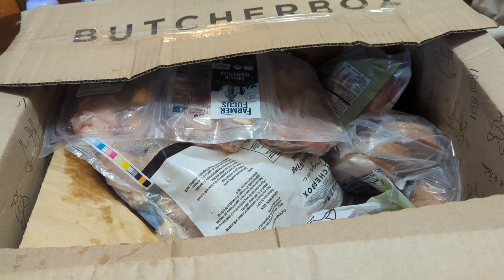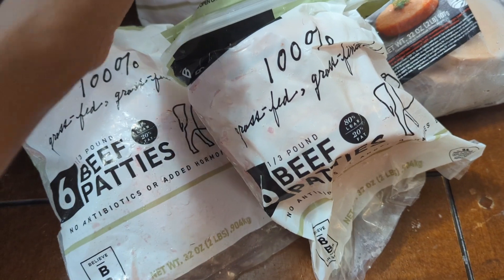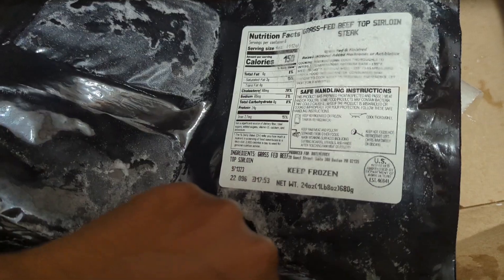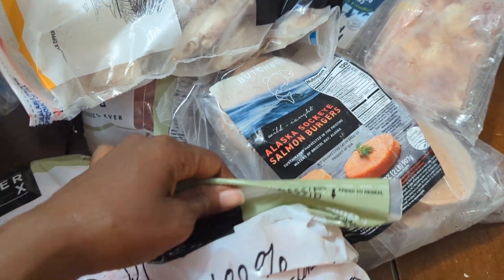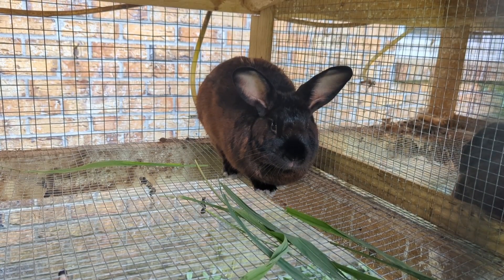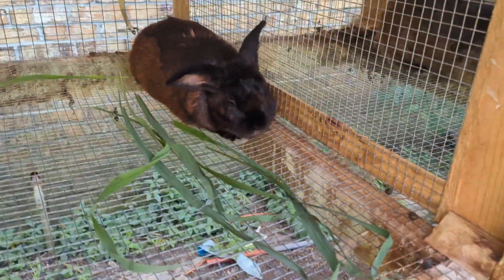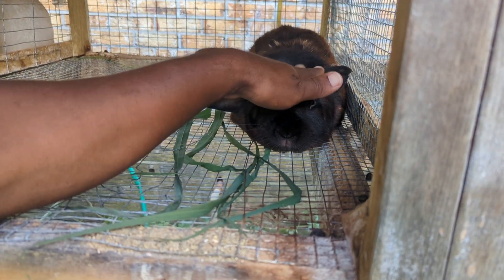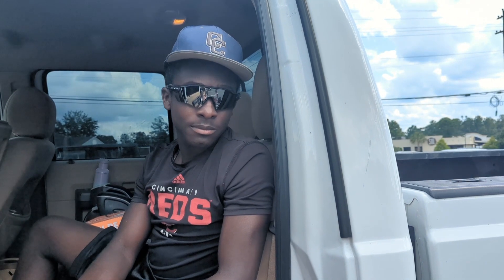Our Rabbit Has Arrived!! 🎉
*** How Many Beds do I have? I have 43 wood side 3x6 beds, 1 cross bed and I don't know the size, 1 in ground bed about 2x32, and 8 Log raised beds***

Blood meal

Bone meal

Seeding Square

Amazon Wishlist